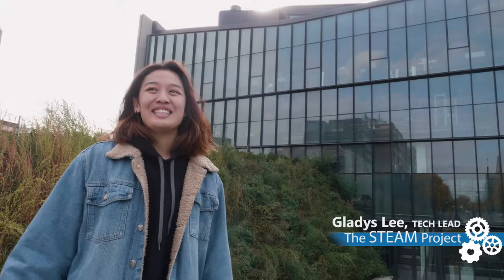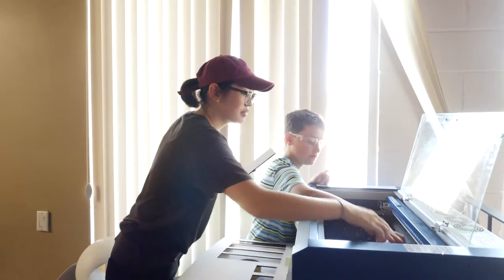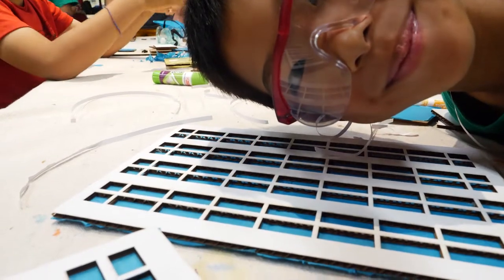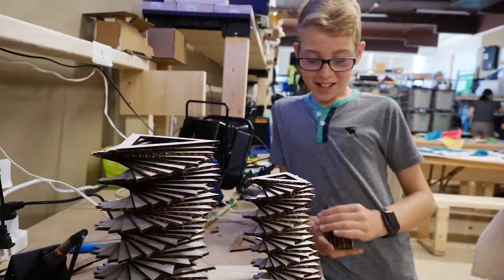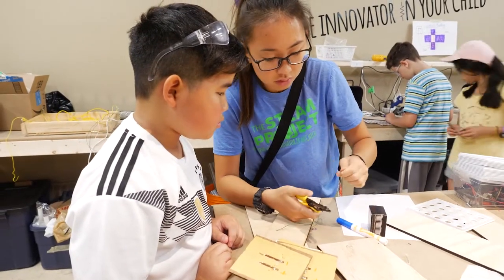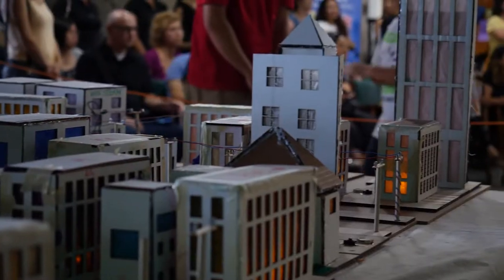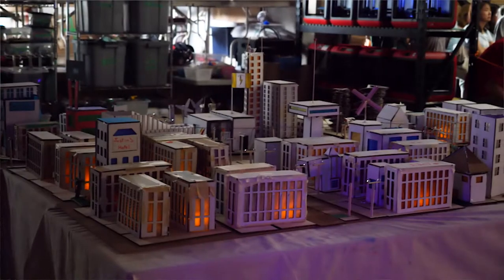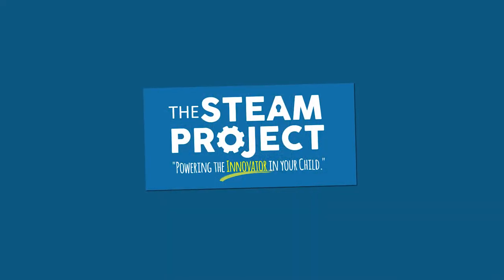The STEAM Project - Paper Towns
One of the projects campers completed last summer! The Paper Town project at The STEAM Project!